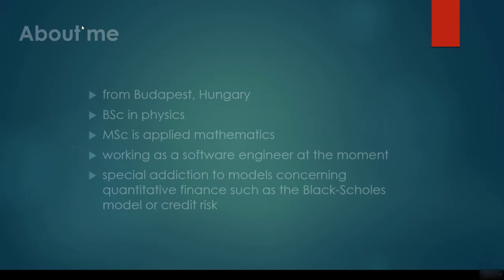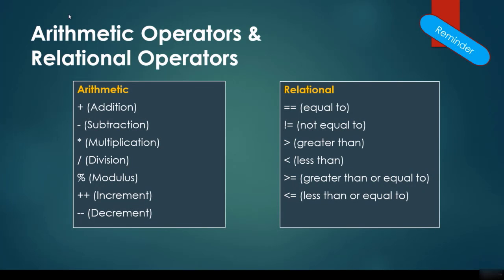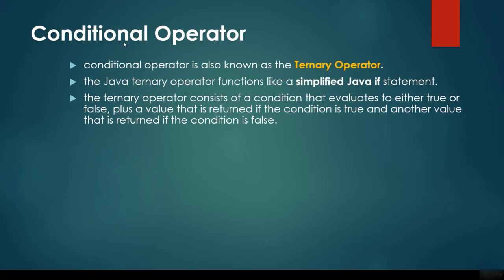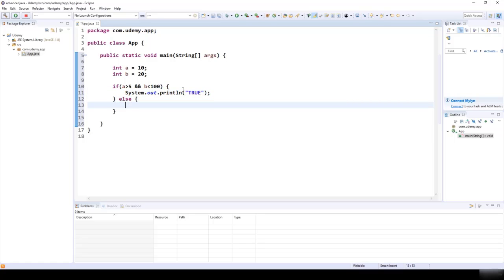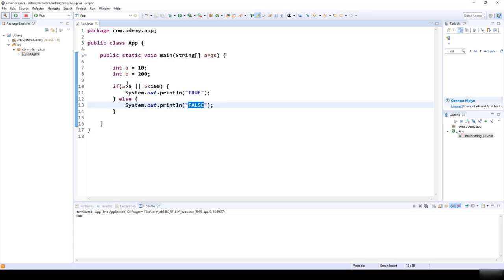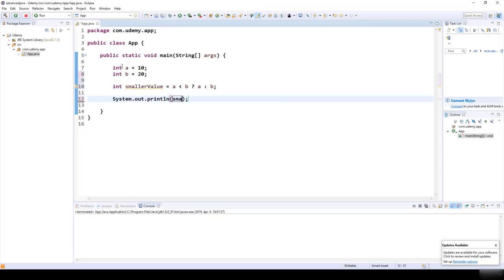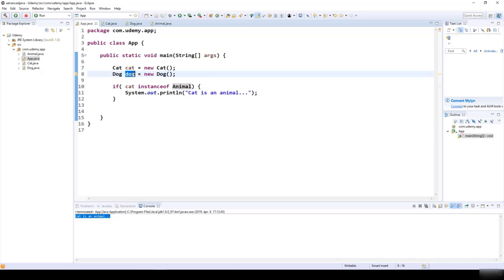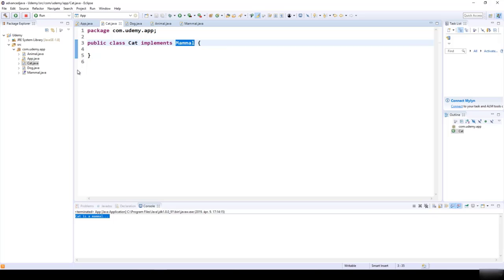Java Operators | Java Programming Step by Step from A to Z | Udemy Course | Computer Science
Java is a high-level programming language developed by Sun Microsystems. It was originally designed for developing programs for set-top boxes and handheld devices, but later became a popular choice for creating web applications.

The Java syntax is similar to C++, but is strictly an object-oriented programming language. For example, most Java programs contain classes, which are used to define objects, and methods, which are assigned to individual classes. Java is also known for being more strict than C++, meaning variables and functions must be explicitly defined. This means Java source code may produce errors or "exceptions" more easily than other languages, but it also limits other types of errors that may be caused by undefined variables or unassigned types.

Unlike Windows executables (.EXE files) or Macintosh applications (.APP files), Java programs are not run directly by the operating system. Instead, Java programs are interpreted by the Java Virtual Machine, or JVM, which runs on multiple platforms. This means all Java programs are multiplatform and can run on different platforms, including Macintosh, Windows, and Unix computers. However, the JVM must be installed for Java applications or applets to run at all.